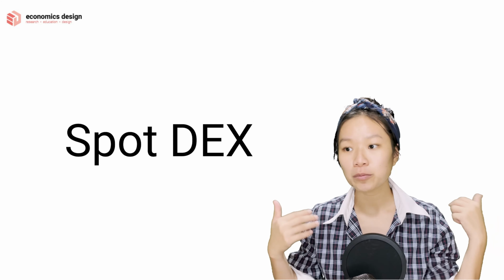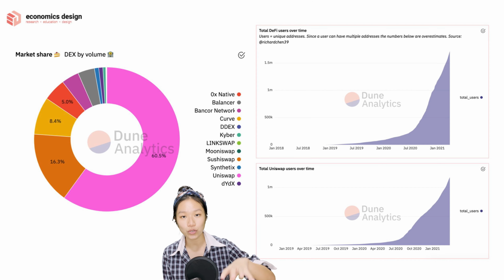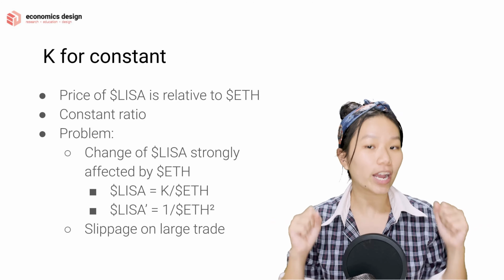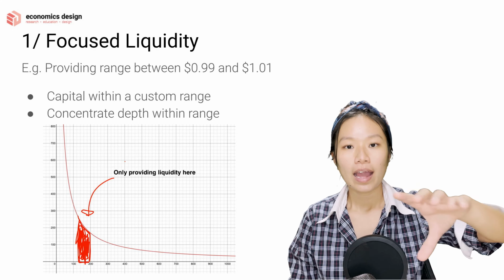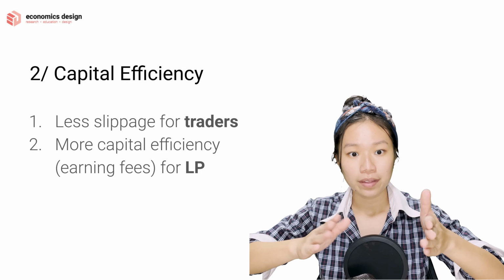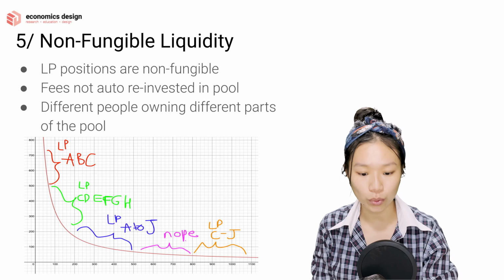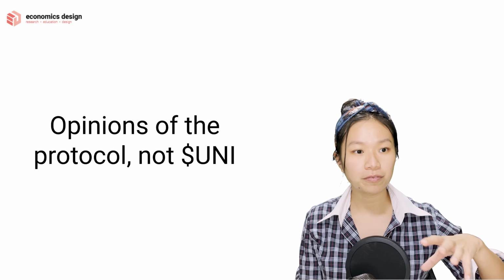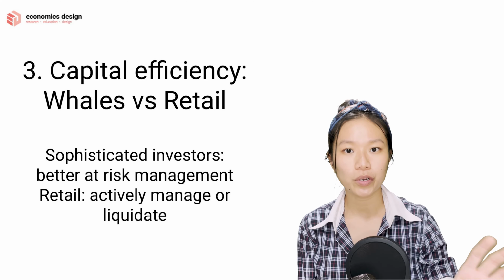EP 49: 7 Changes in Uniswap V3 and LP Impacts | Decentralised Market Maker + CLOB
Uniswap is an Automated Market Maker (AMM). It allows users to swap any ERC20 token, using the liquidity pool instead of the order book.

Uniswap is a 100% decentralised and permissionless protocol, operating on the following formula: x*y=k (called “constant product”).

TLDR: V3 update combines both decentralised market maker model with centralised limit order books.

What we cover:

Start: 00:00
What is Uniswap: 00:36
Spot Dex: 00:38
Market share: 02:12
How does Uniswap work: 05:12
7 Changes: 11:25
Focused Liability: 11:32
Capital Efficiency: 13:58
Price Discovery: 15:29
Range Orders: 17:00
Non-Fungible Liquidity: 17:58
Flexible Fee: 19:35
Advanced Oracle: 21:21
Opinions on V3: 22:12

2) (Textbook) The Economics and Math of Token Engineering and DeFi